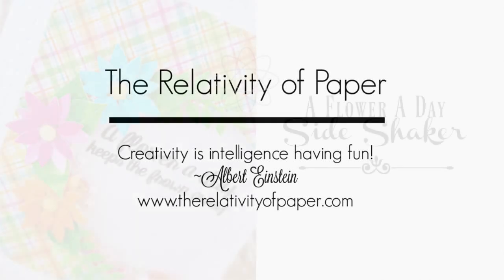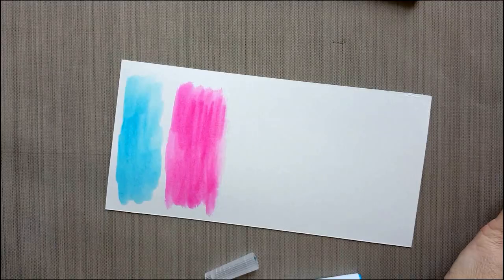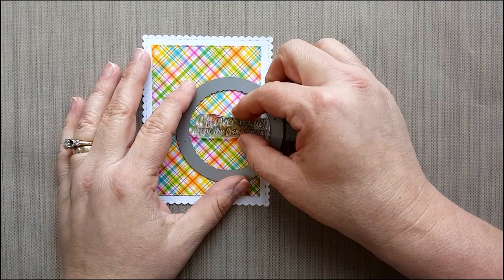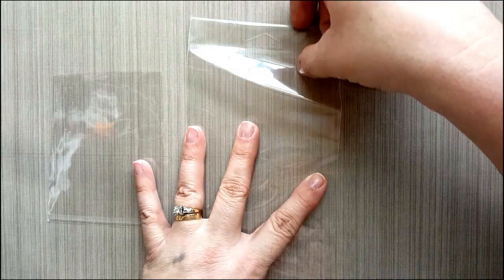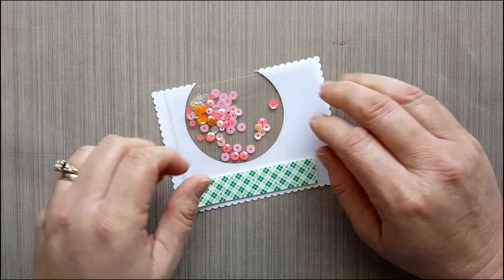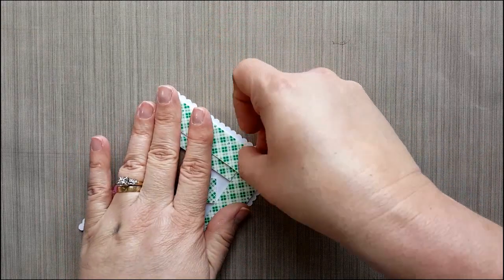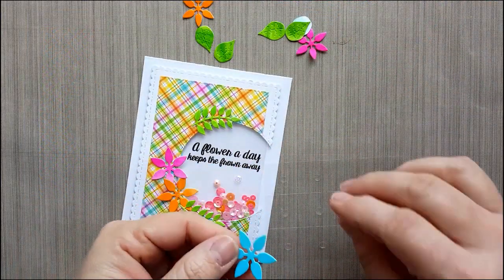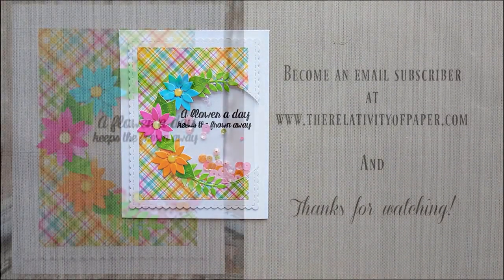A Flower A Day Side Shaker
Shows how to create a side shaker card using stamp packaging, watercolors, and die-cuts.

Some products may be supplied by manufacturers for use and reviews.